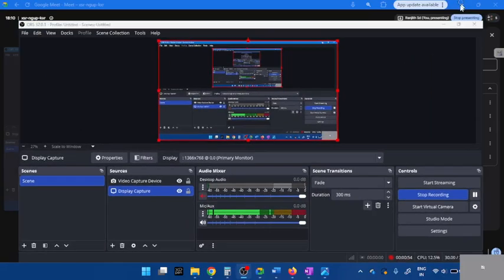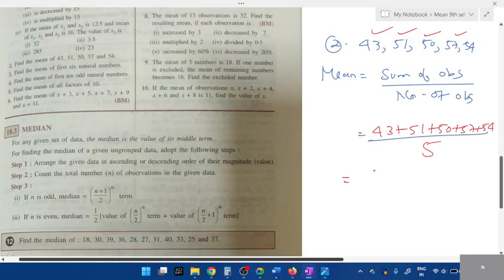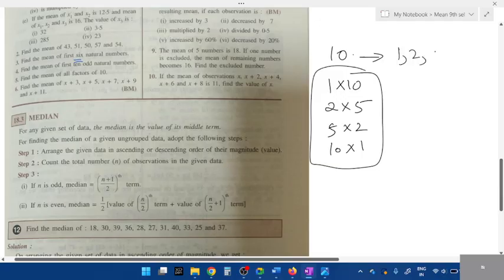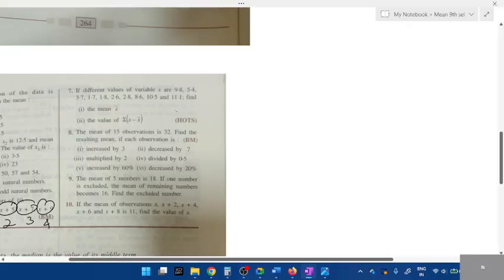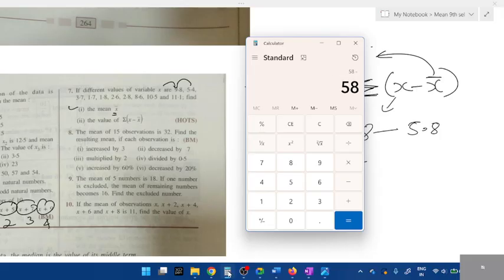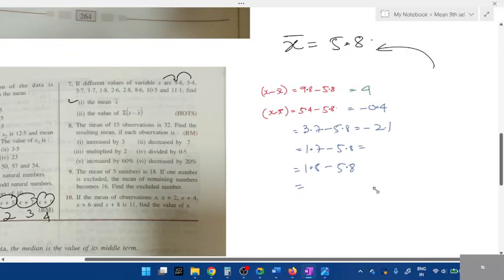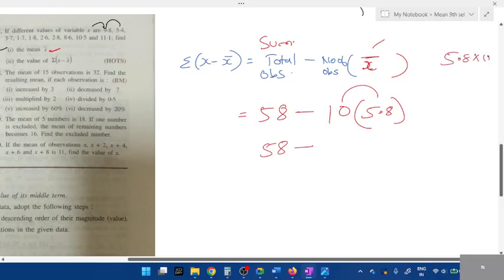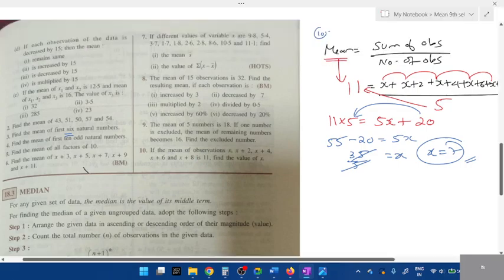Mean & Median, Ex: 18(A), Part-1